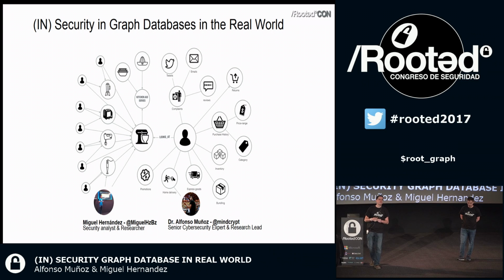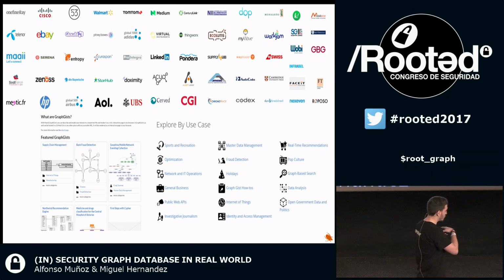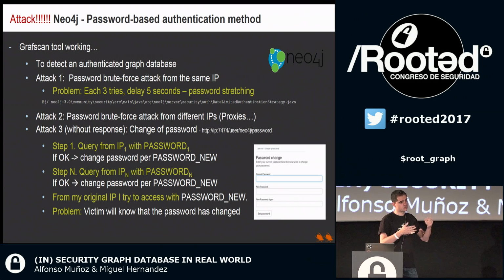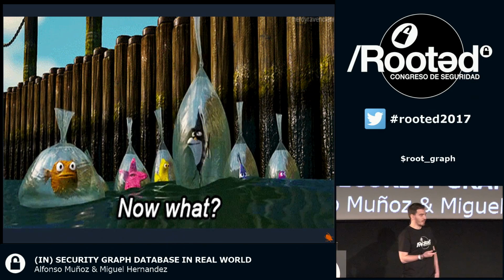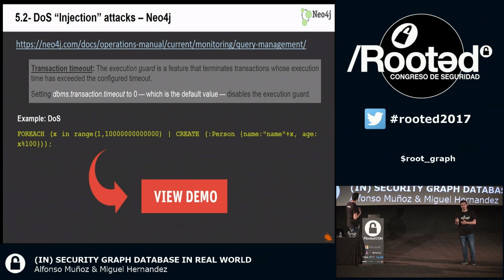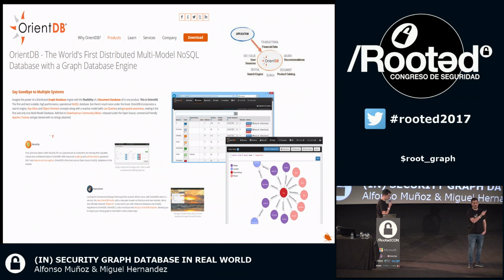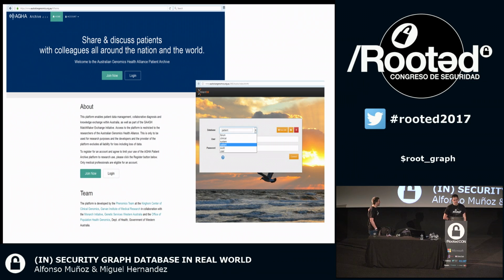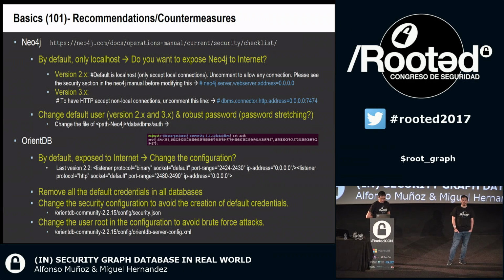ALFONSO MUÑOZ & MIGUEL HERNANDEZ - (In)Security graph database in real world [Rooted CON 2017 - ENG]